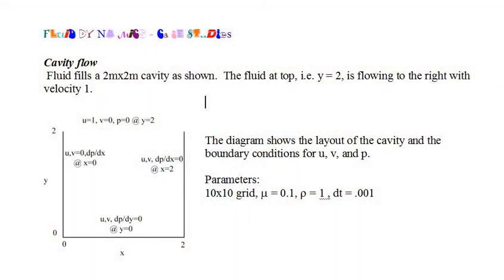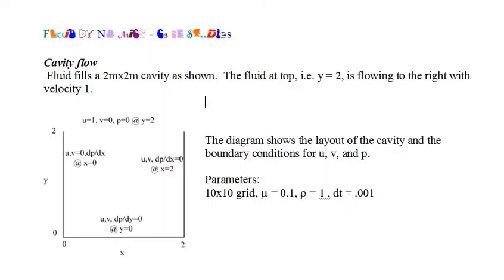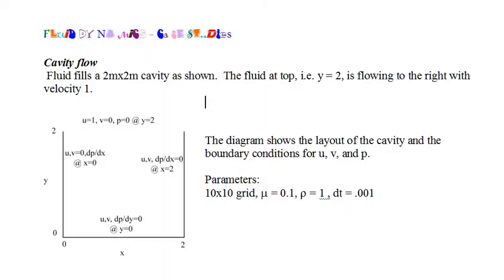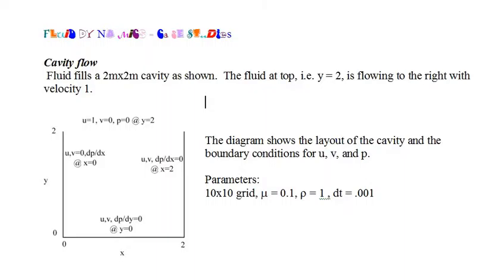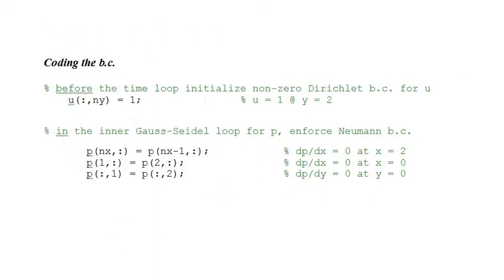MMCC II #16 - Computational Fluid Dynamics - 4 - Cavity Flow, Flow Over a Backward Step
Fluid dynamics case studies - cavilty flow and flow over a backward step.